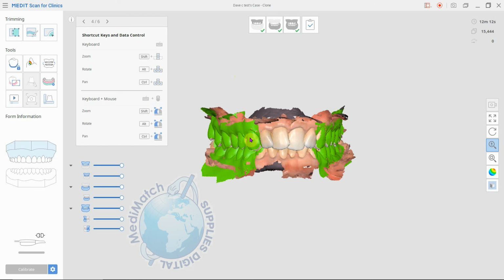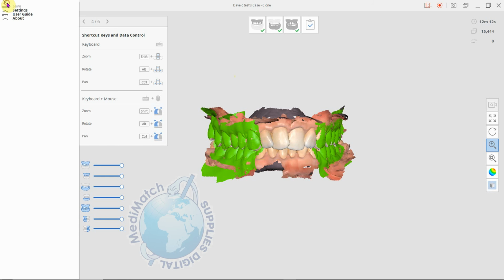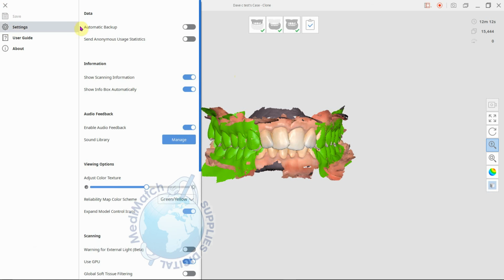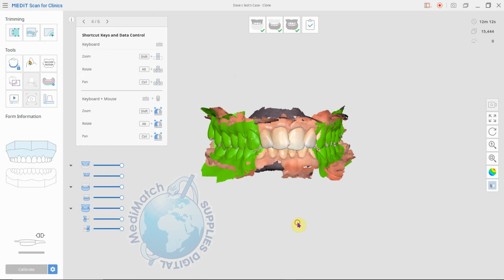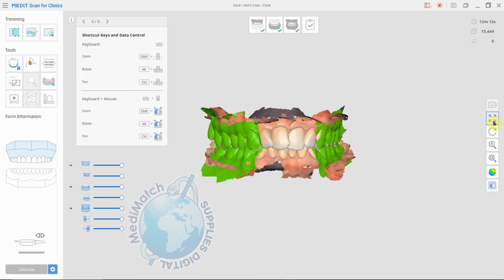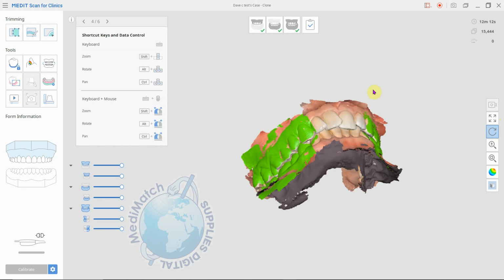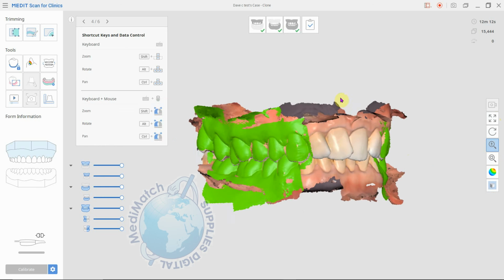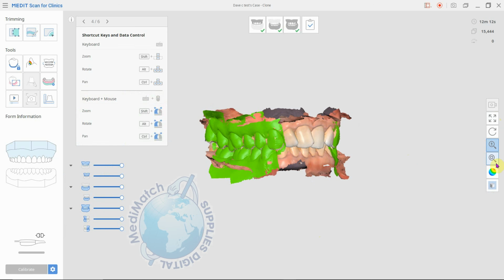Expand Control icons in Medit Link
Our Medit expert David has prepared another tutorial video! Don't have room for a mouse on your trolley and want the same functionality from the laptop's tracker pad? Learn how to expand the 3D model controls to do just this!